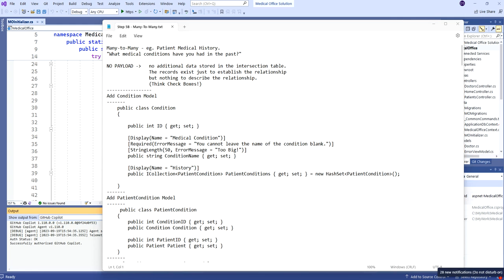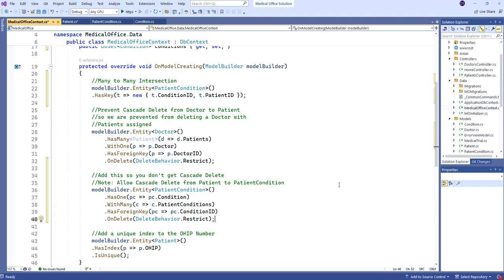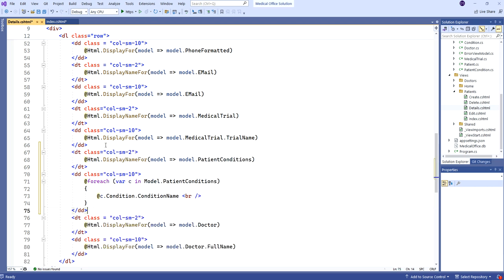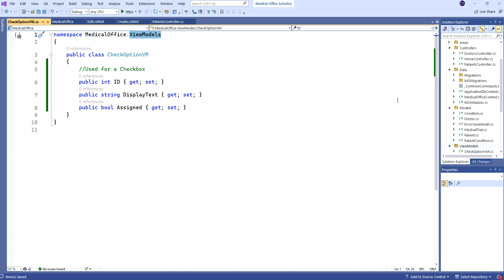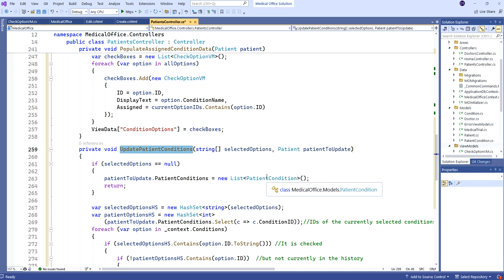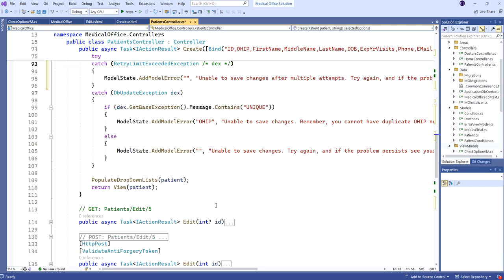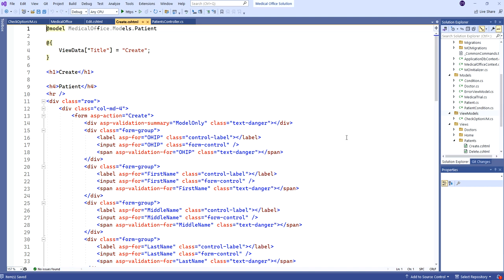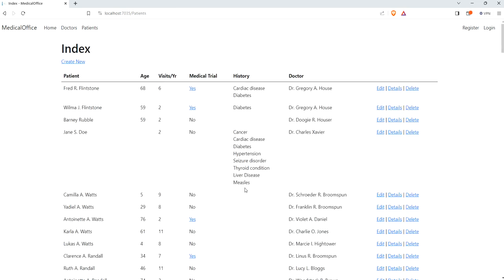F23 PROG1322 03.4 Medical Office Step 5A Demo - Many to Many - No Payload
We demo adding the ability to maintain the m:m using checkboxes in the UI.